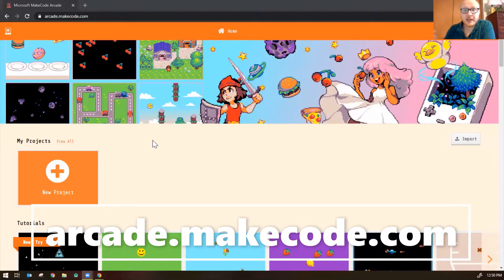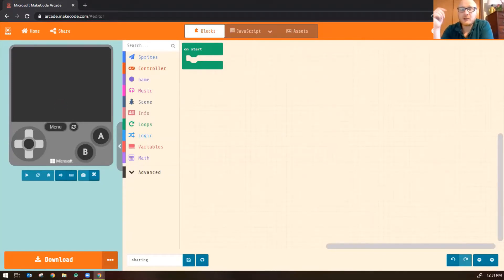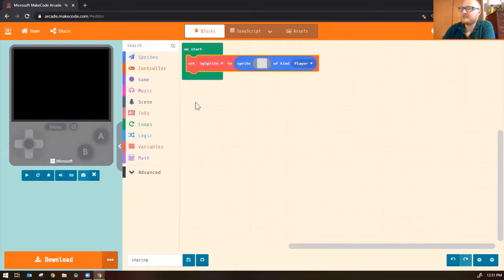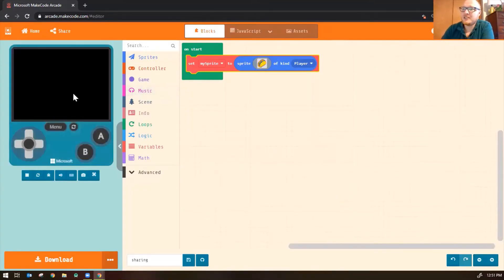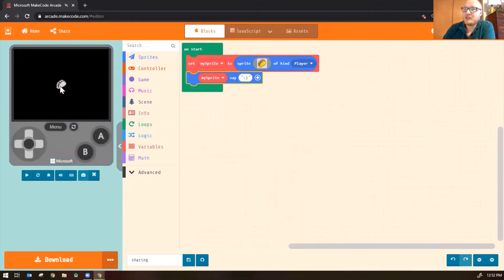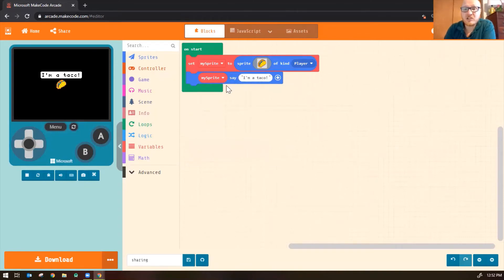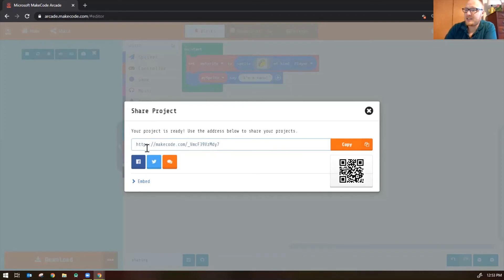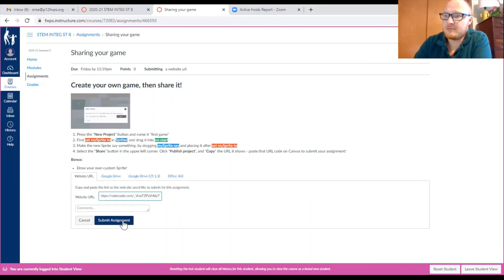Sharing Your Arcade Game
Here we make a quick game in MakeCode Arcade, then learn how to publish the game and share it to Canvas.